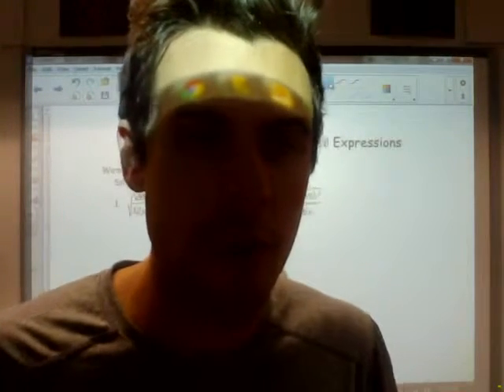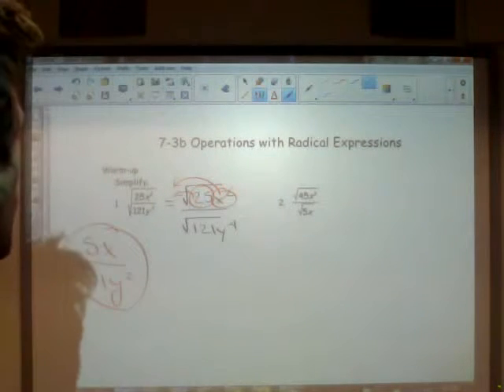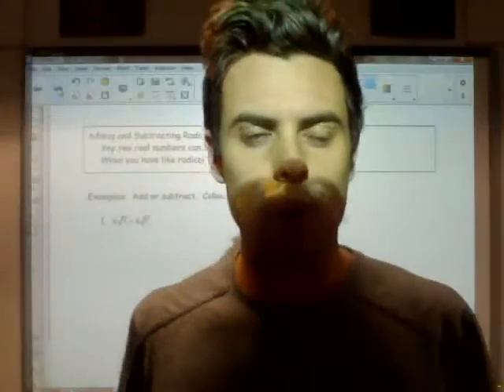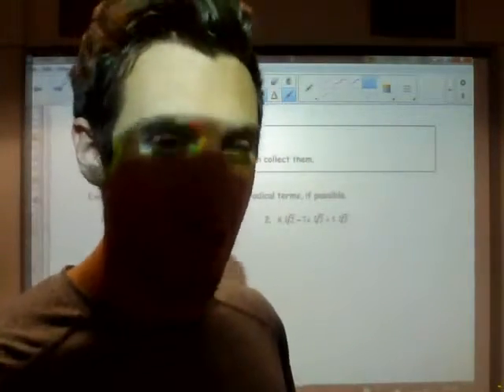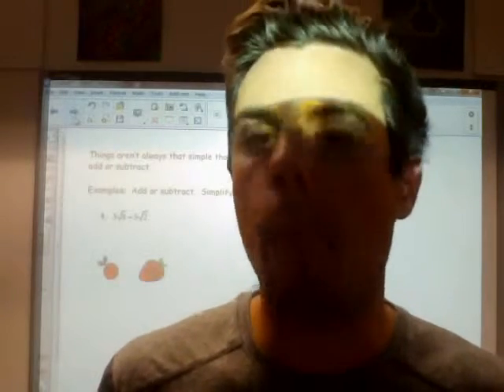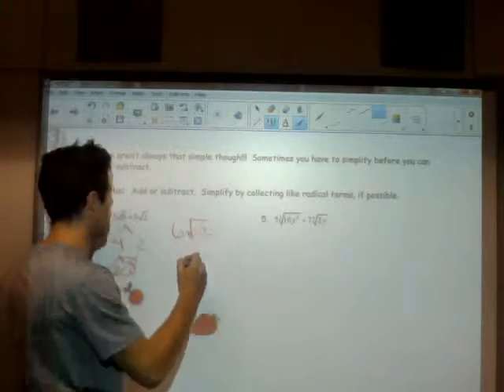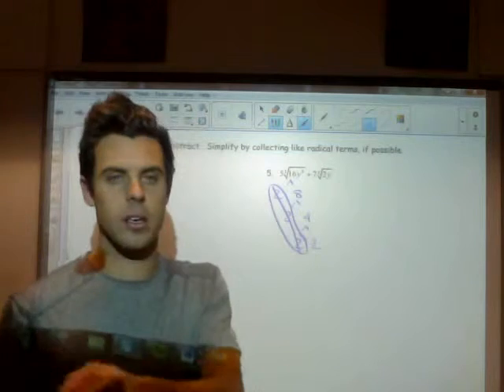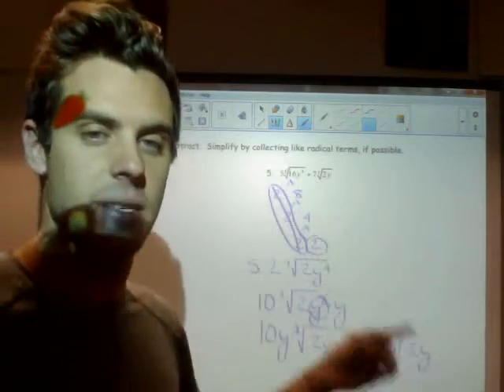CP2 - 7.3b notes (part 1)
CP Algebra 2
Part 1 - Notes 7.3B